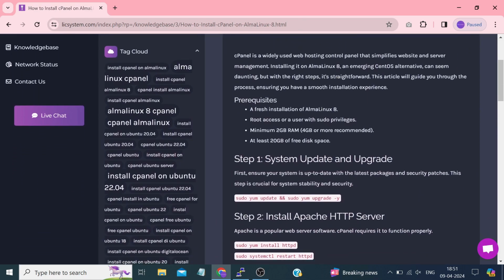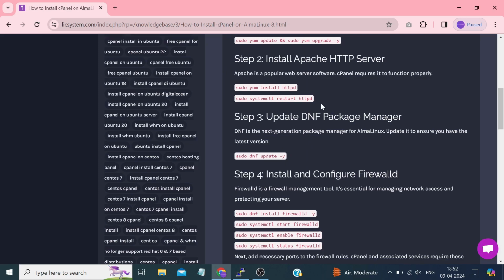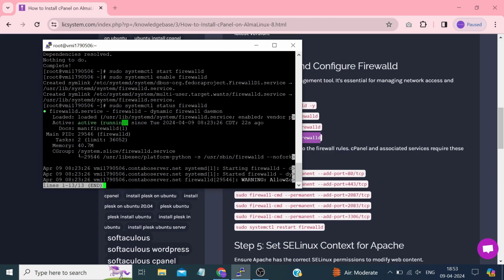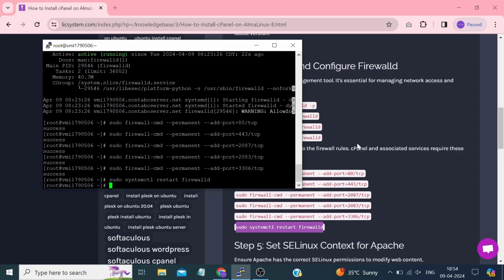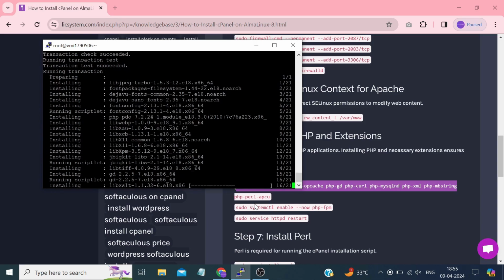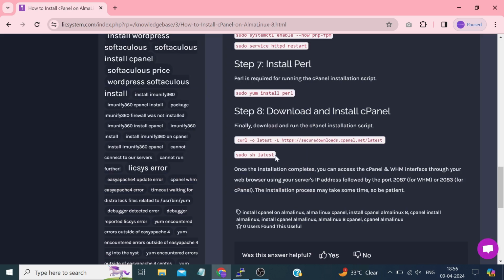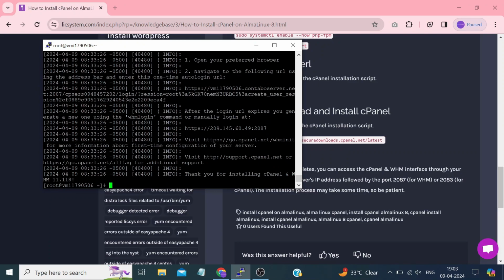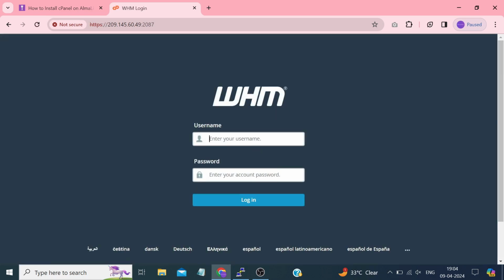How to Install cPanel/WHM on AlmaLinux 8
In this video, I'll guide you through the complete process of installing cPanel/WHM on AlmaLinux 8. If you're transitioning from CentOS or simply setting up a new server, this step-by-step tutorial is perfect for you.

🚀 Whether you're a seasoned web hosting professional or new to server management, cPanel/WHM offers a user-friendly and efficient way to handle your hosting environment. Follow along as we dive into each step of the installation, ensuring you end up with a fully functional cPanel/WHM setup on your AlmaLinux 8 server.